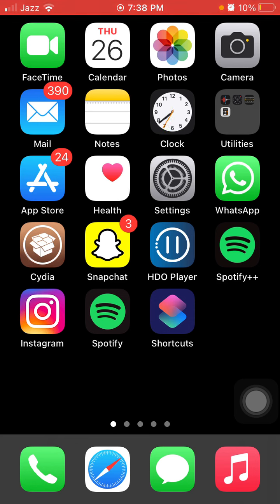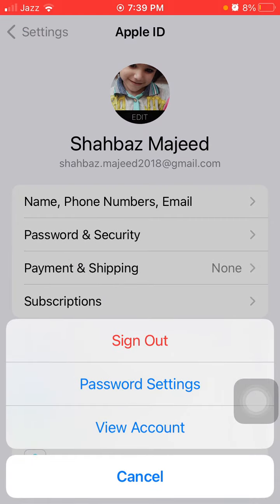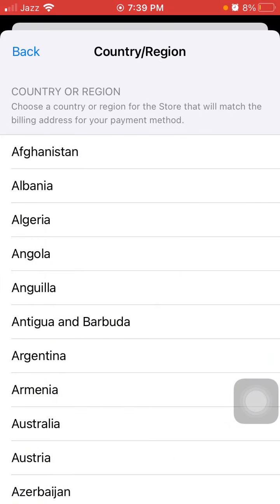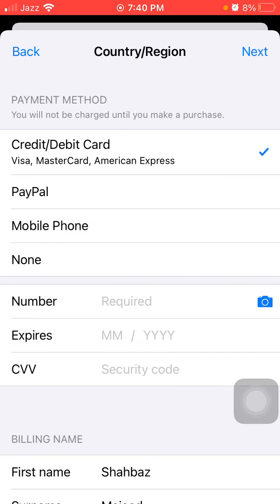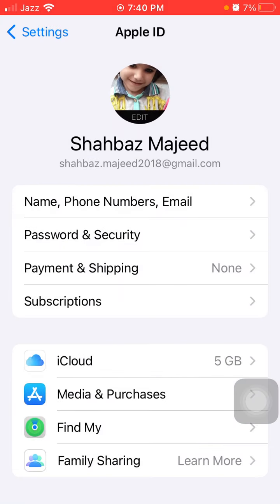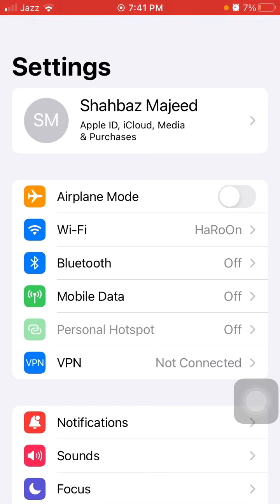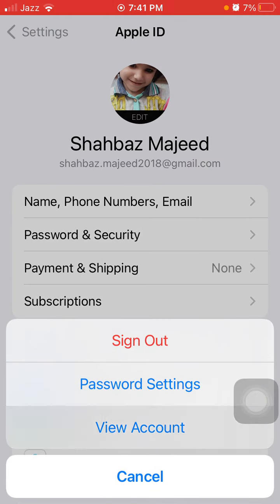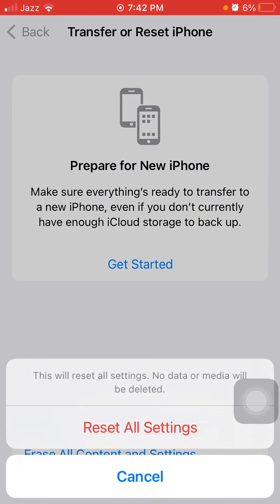Unable to Remove Payment Method There is an Active Subscription error on iPhone